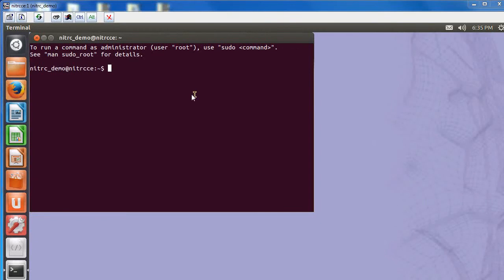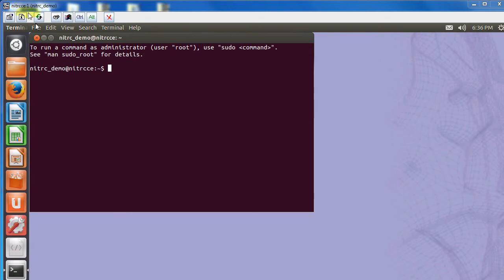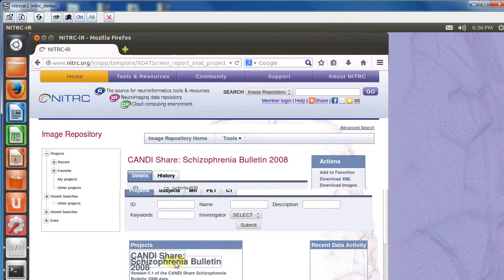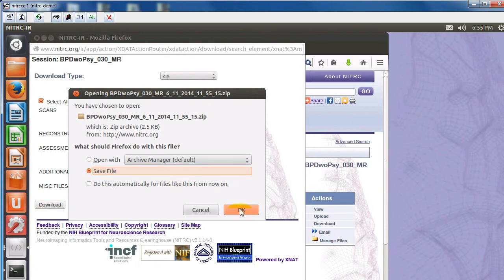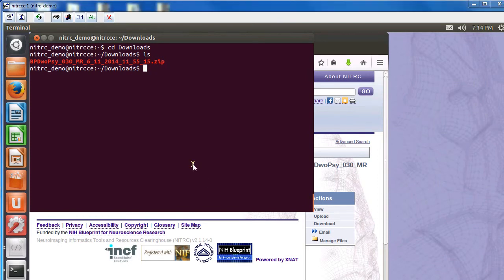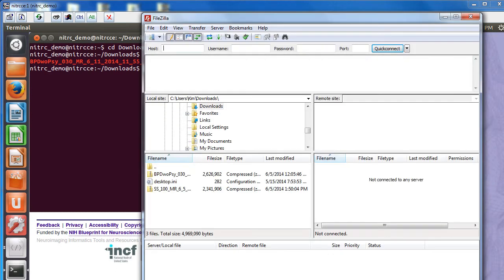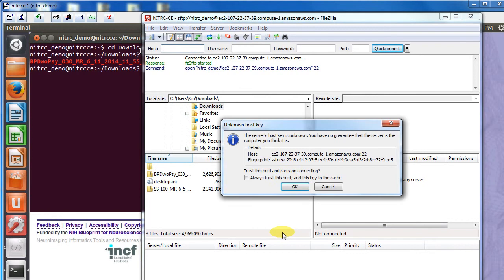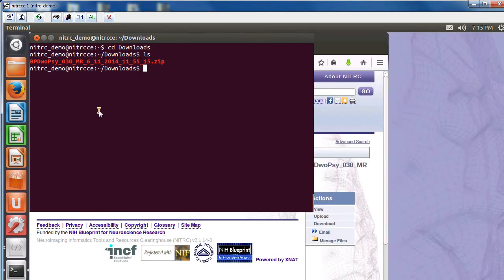Getting Data on NITRC-CE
This video describes how to get data in your NITRC computational environment. The demonstrations assumes that you already started a NITRC-CE instance and accessed the Web server running that instance.

NITRC-CE offers neuroscience researchers the convenience, speed, and savings of cloud-based computing with a variety of popular neuroimaging analysis tools against NITRC Image Repository (located other public, or private neuroinformatics data sets.  For more information on the NITRC Computational Environment, go